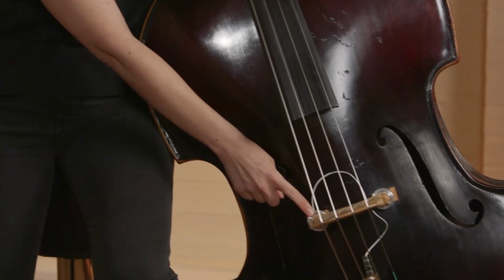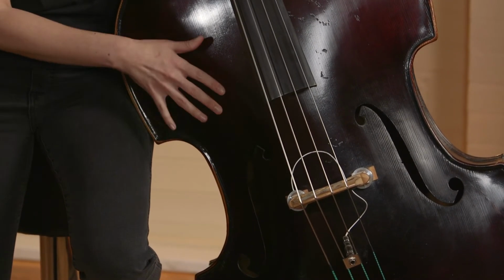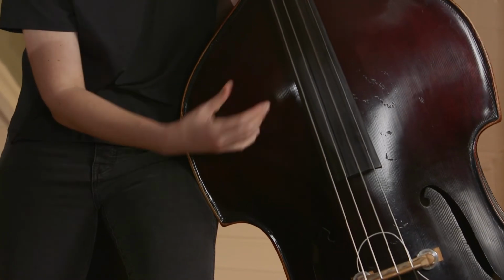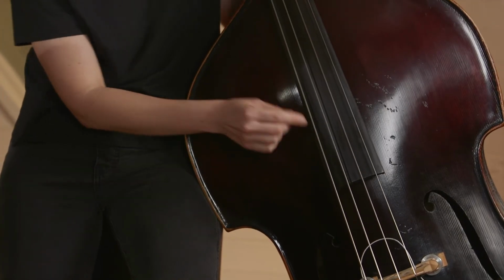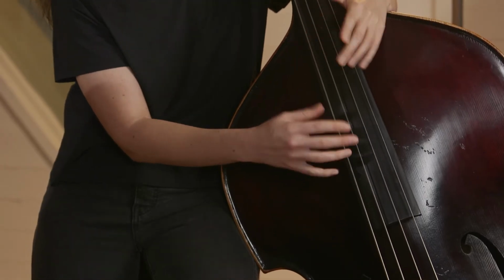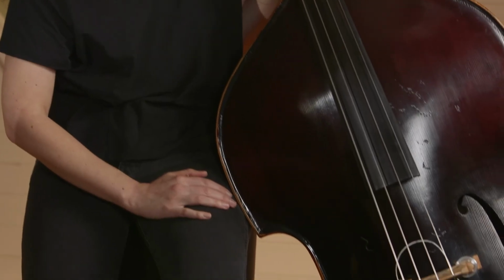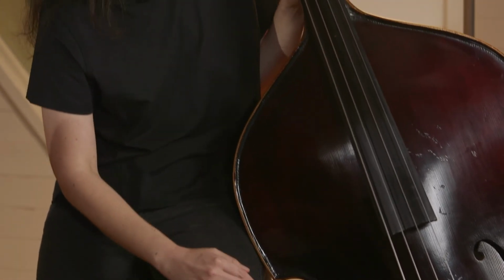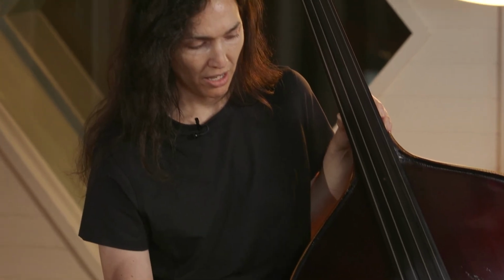What Beginners Should Look for When Buying a Double Bass with Katie Thiroux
In this interview, Geoff and Katie cover a wide range of topics, discussing everything you need to know about buying your first double bass. They talk bass sizes, strings, setup and where to find a suitable instrument. Katie Thiroux is an excellent educator, as well as a fantastic double bassist, so there is no one better to share their knowledge on this topic.

We hope you enjoy the video. Please join us in the comments to let us know where you got your bass or any tips you have for someone buying their first instrument.

TIMECODES:
00:00 Introduction
00:41 Bass sizes
01:44 Bridge adjusters & string height
03:00 How to get a good setup
03:48 Finding instruments through teachers
04:10 Modern vs. old
04:48 Changing between different instruments
06:03 String/fingerboard length
06:45 Outro & Katie's social media

Be sure to check out the behind-the-scenes photos and a full list of links to people and topics discussed in this video

Love the double bass? Join our online community of double bassists:
►WEB - All our lessons, interviews & courses in one place!